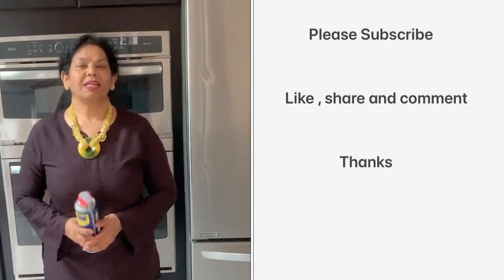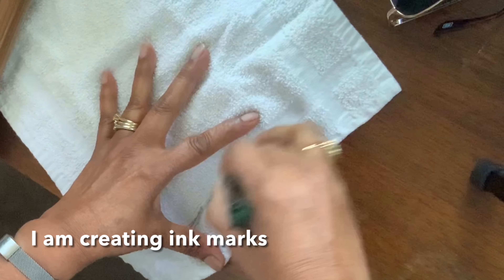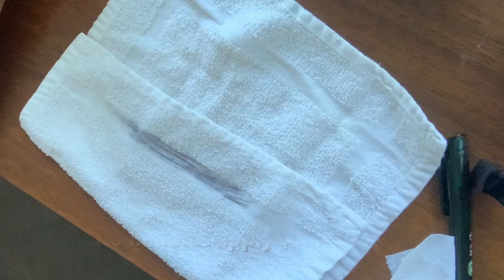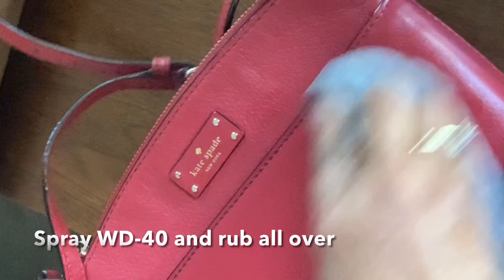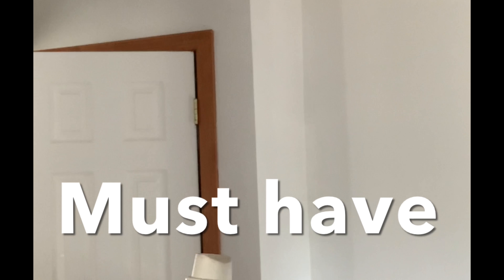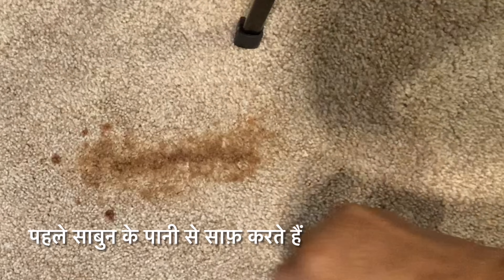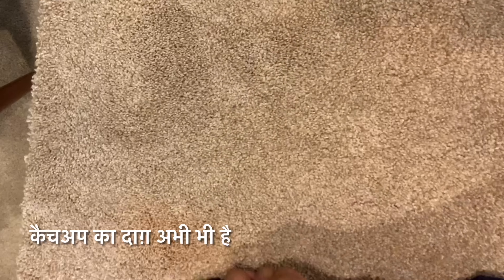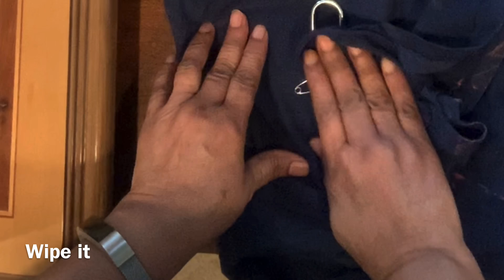(61) Great household tips. ज़िन्दगी को आसान बनायें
Easy removal of ink stains and other stains , rust removal etc